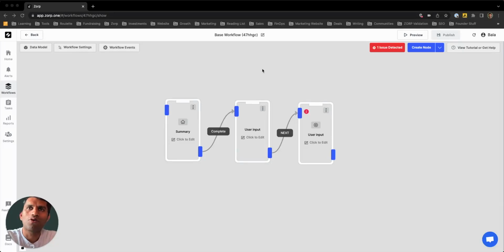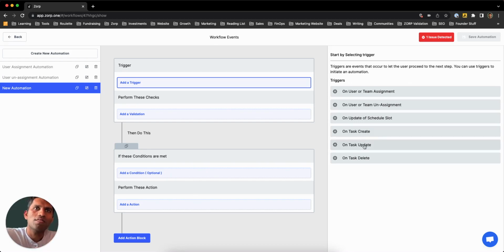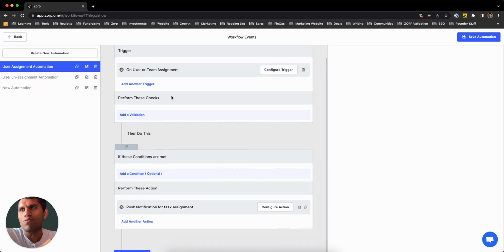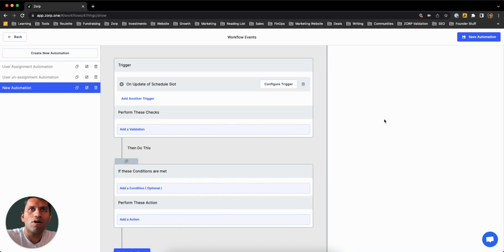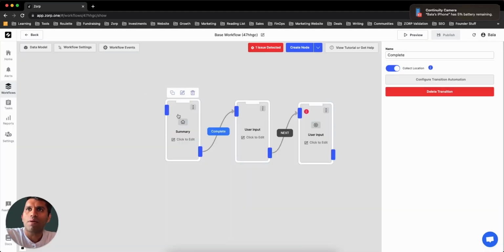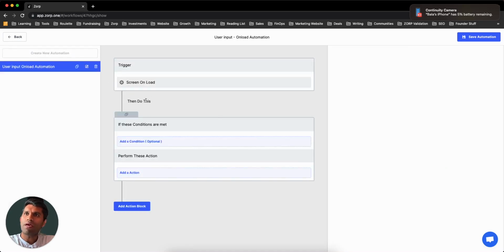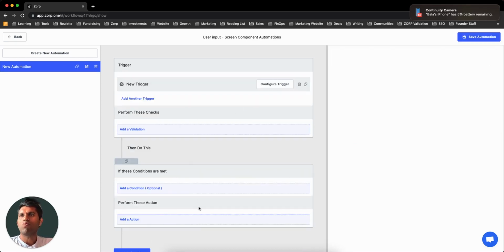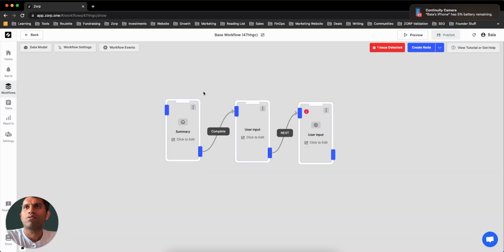Types of Automations in ZORP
In this video, you can learn about the different types of Automations in ZORP.

ZORP has 4 types of triggers for Automations
- Workflow events like creation, deletion, update, assignment, unassignment, update schedule.
- Transitions - When the application moves from one screen to another
- OnLoad - Run an automation when the screen is loaded
- Component Level - Run an automation when a component in the UI screen is updated.